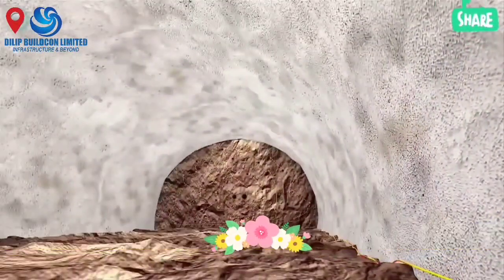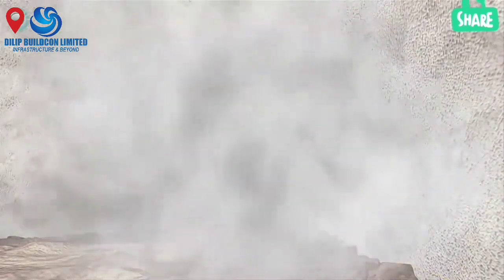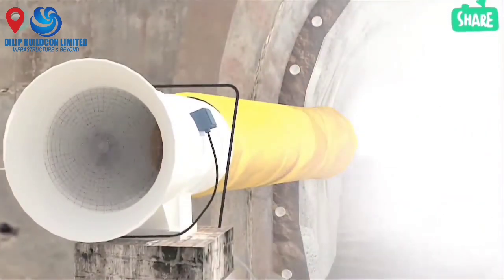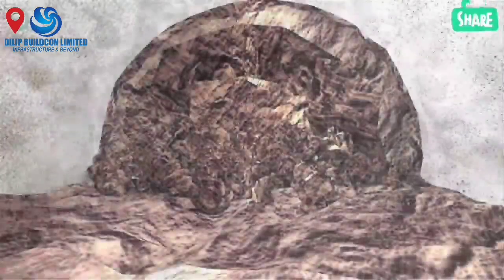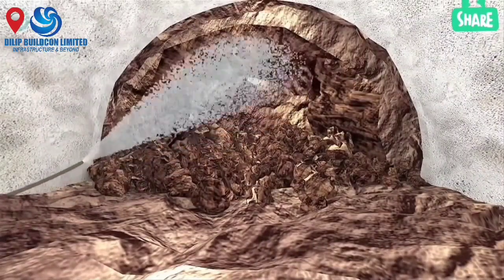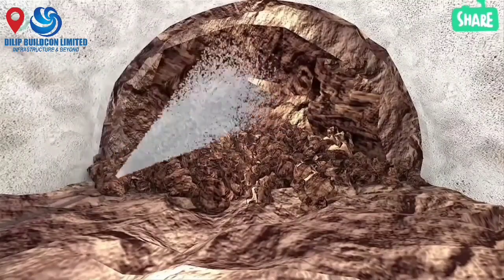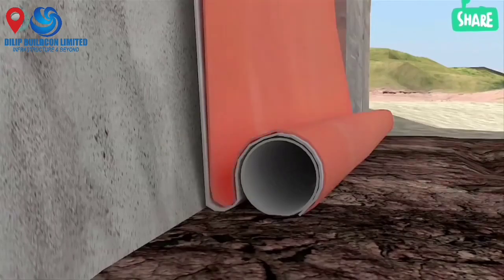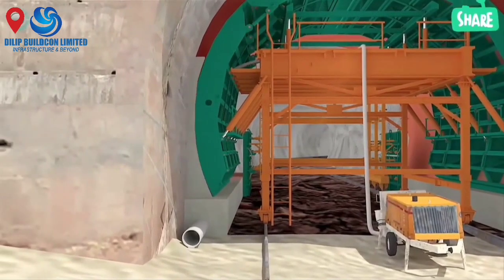New Austrian Tunneling Method (NATM)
Special thanks to Salim Khan Sir.